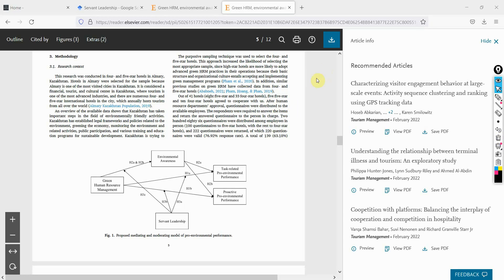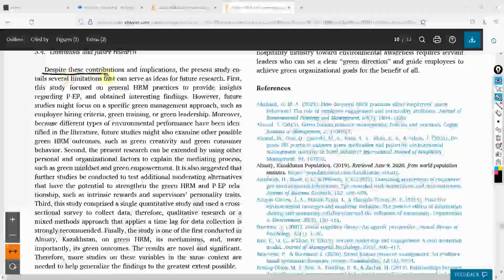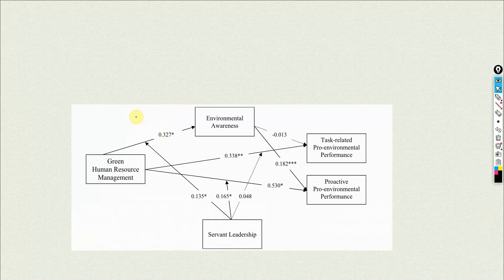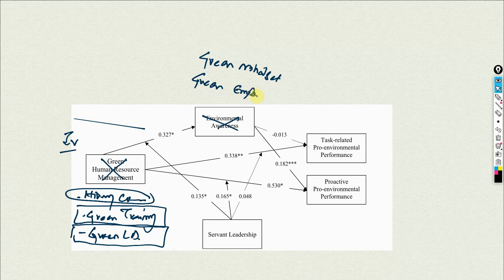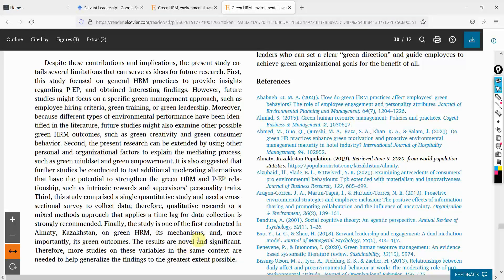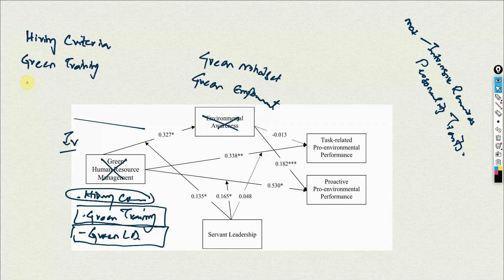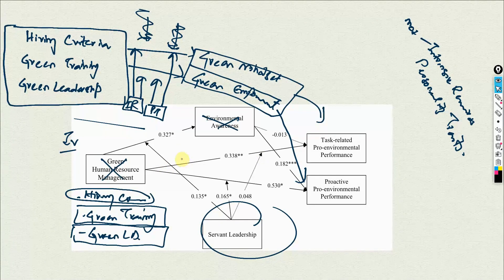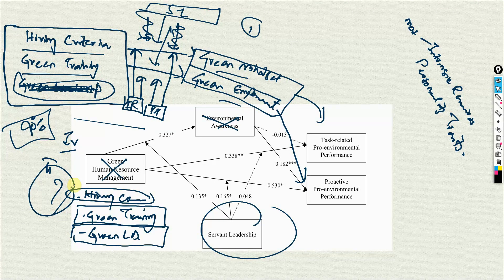10Min Research Methodology - 13 - How to design an Original Research Model/Framework?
In light of the last session, this session discusses How to design an Original Research Model/Framework. This is the 13th session in the 10Min Research Methodology Series.  In this insightful video, we delve into the process of designing an original research model or framework. The presenter takes you step by step through the methodology of enhancing an existing model, adding variables, and crafting a unique approach to contribute to your research field. Learn how to identify explicit gaps, remove and introduce variables, and create a distinctive model that sets your research apart. The video concludes with a crucial discussion on potential challenges and solutions to ensure the uniqueness of your research.

Contents:
00:00 Introduction
00:02 Identifying Explicit Gaps in Existing Models
00:37 Exploring Limitations and Future Research Directions
03:38 Testing Additional Moderating Alternatives: Intrinsic Rewards, Personality Traits
05:19 Constructing a New Model: Independent Variables, Mediators, and Moderators
06:37 Anticipating Challenges and Solutions
07:12 Conclusion and Next Steps

About:
Research With Fawad is a Research initiative to help young and early career researchers learn the research tools and techniques. It is an initiative to share research knowledge and help researchers learn to research the easy way.